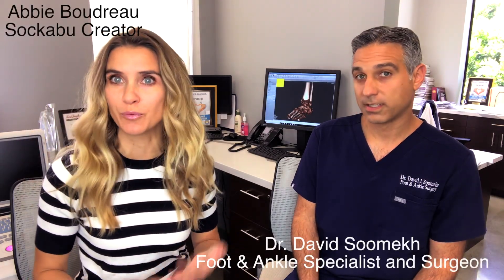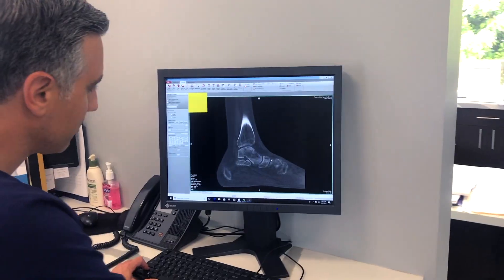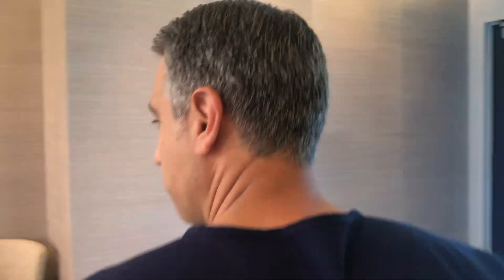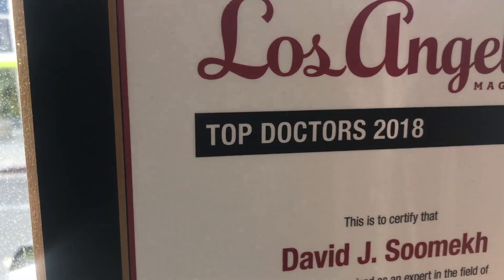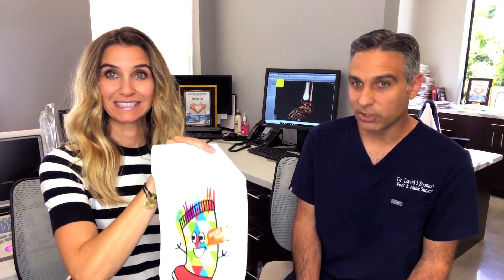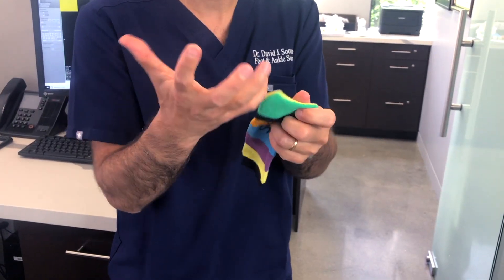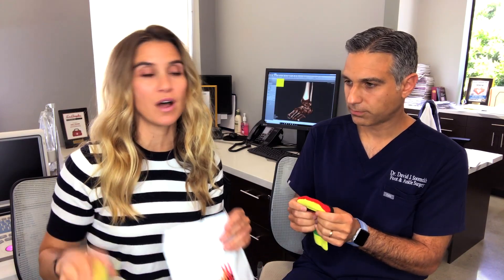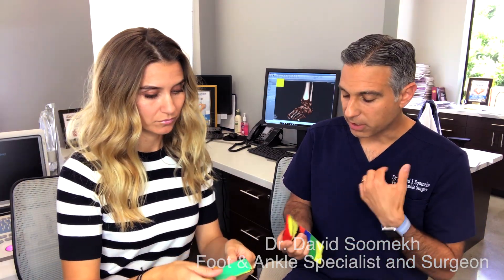Sockabu is a Doctor-Approved Sensory Sock!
Sockabu creator and CEO Abbie Boudreau interviews Foot and Ankle Specialist and Surgeon about the medical benefits of Sockabu socks!
Ideal for kids who have sensory sensitivities - super stretchy, no seams, soft and an open or closed-toe option.